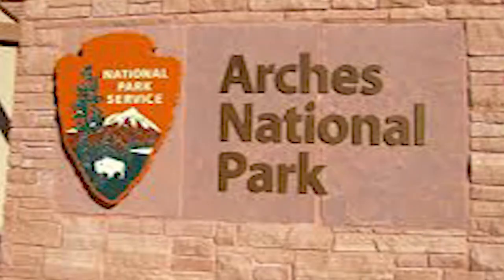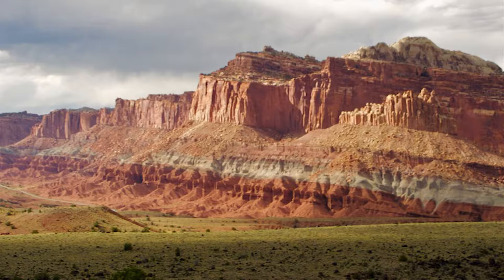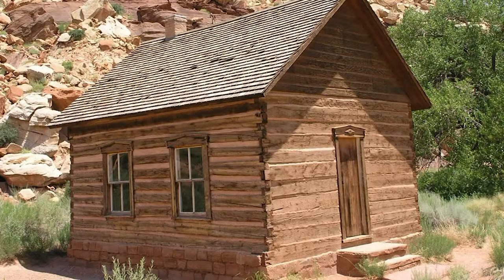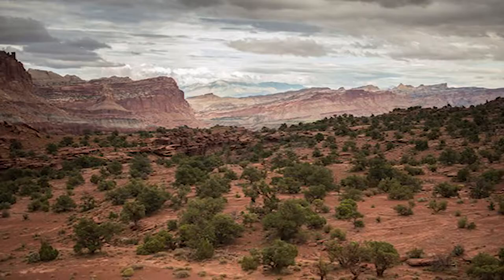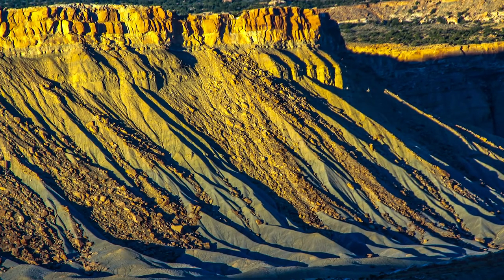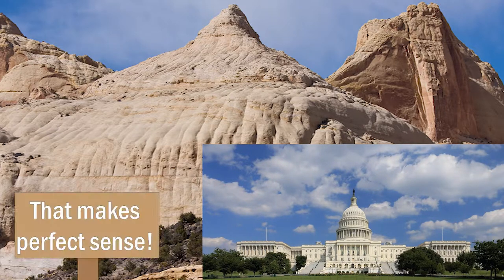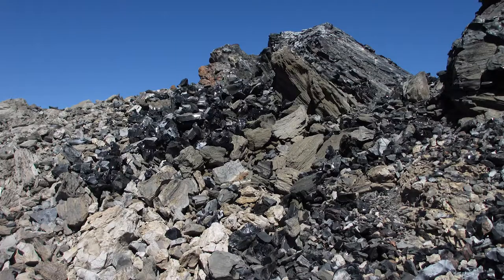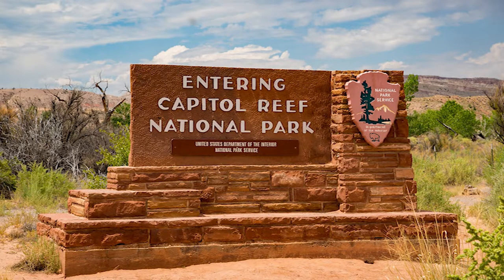Capitol Reef National Park, Briefly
Possibly the least well-known of the Mighty Utah 5 parks, Capitol Reef is often overlooked. But don't let its somewhat remote location fool you - this national park is still full of surprises, from stunning geological sites to remnants of old homesteads and ranches. Join us as we take a look into Capitol Reef National Park, a true natural wonder.